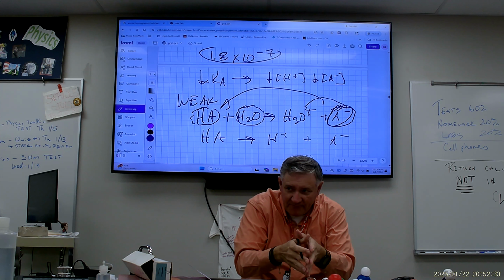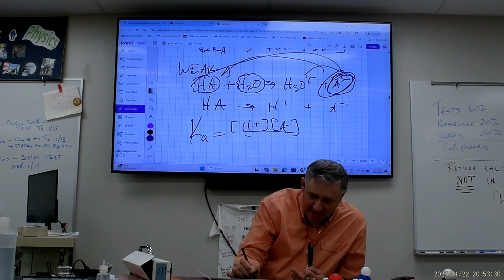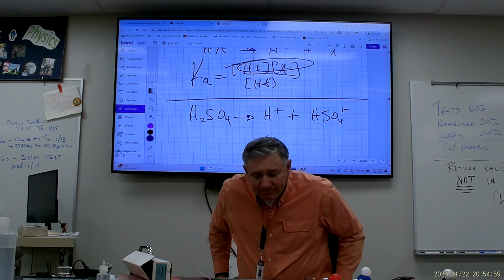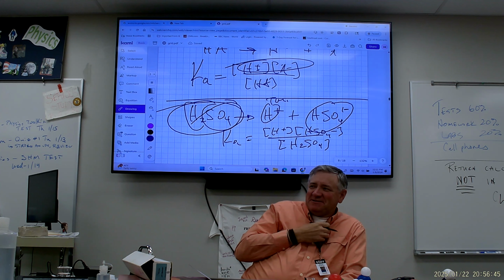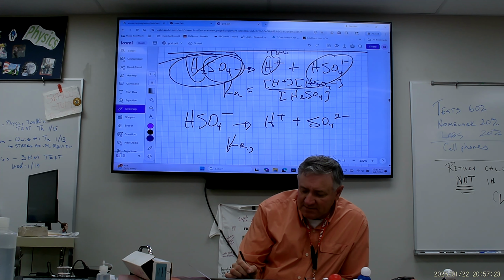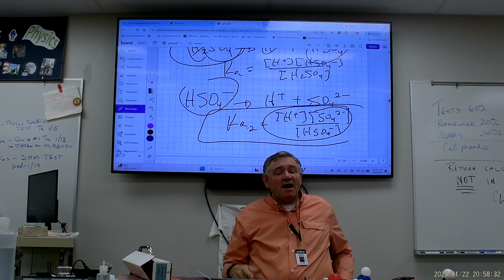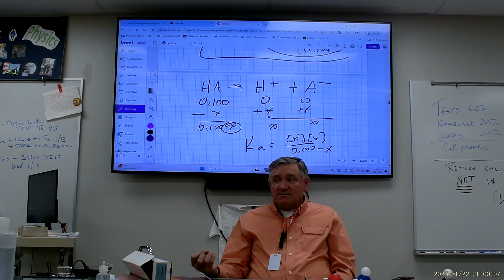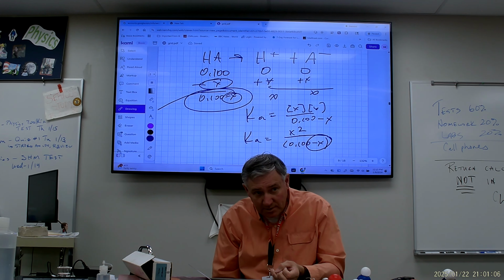AP Chem 1 9 2025 Part 3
Continue explanation of weak acid equilibrium.